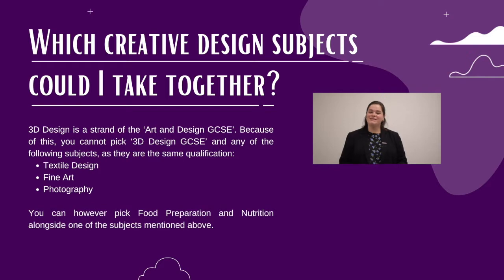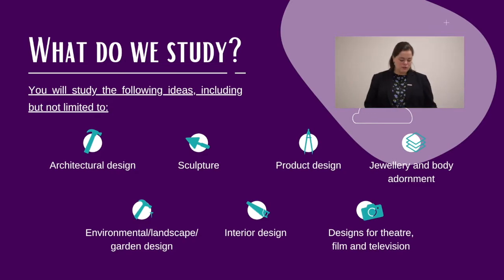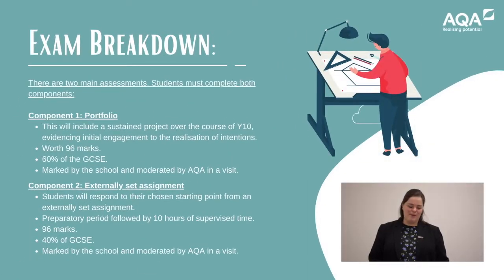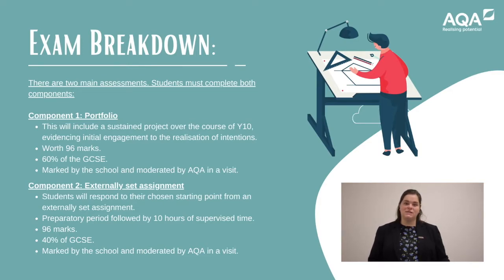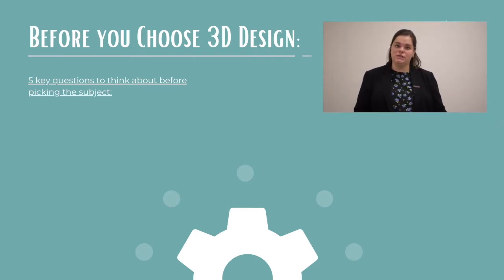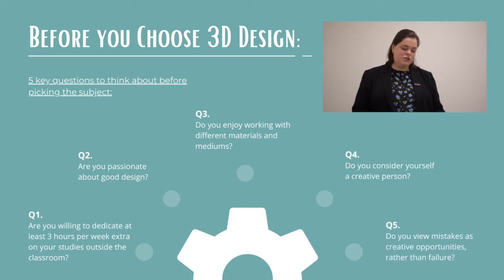3D Design - Options Evening